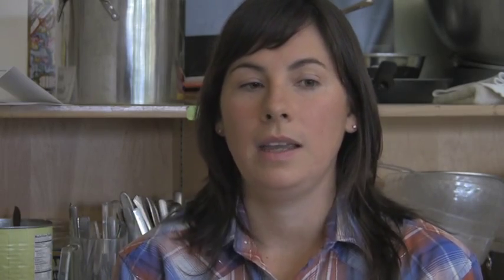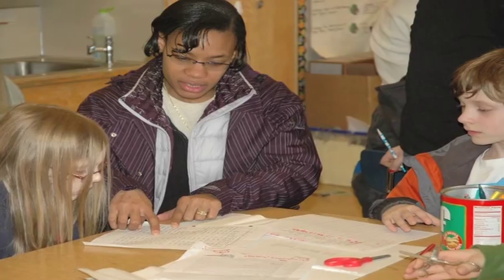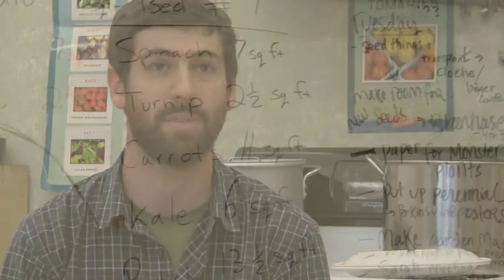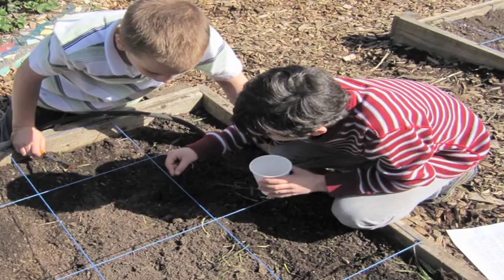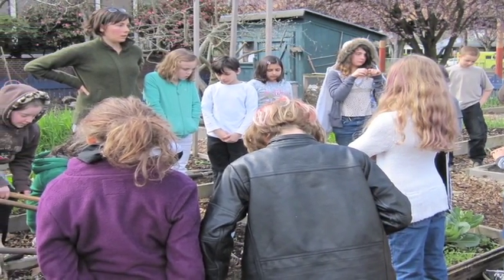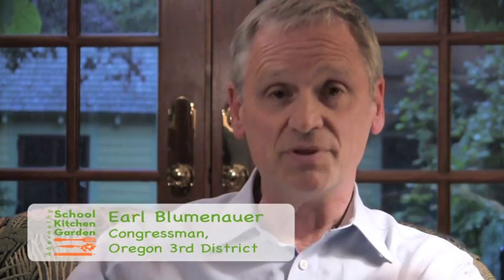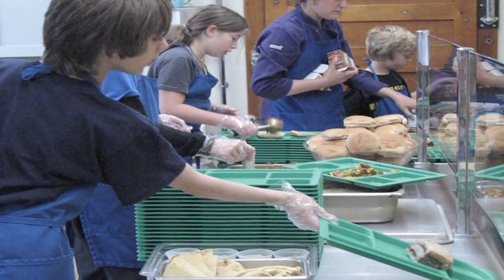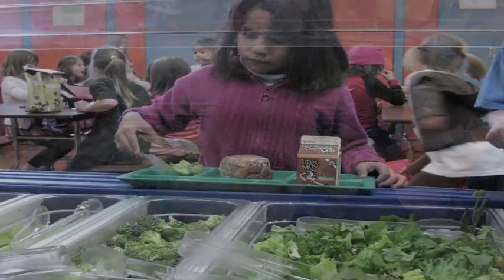Planting Seeds of Change, Growing Healthy Kids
Portland Oregon's Abernethy Elementary School boasts an award winning garden and healthy lunch program.

With one of the only working public school kitchens in the country, Abernethy students enjoy freshly cooked breakfasts and lunches prepared on site by our very own Chef Nicole! The meals feature local and seasonal ingredients, some of which are harvested from the school's student-tended garden.

Abernethy students also get over 30 hours a year in garden class. The rigorous curricula includes everything from plant botany and healthy eating to native plants and seed saving. All lessons address math, science, history or social studies state-standards.